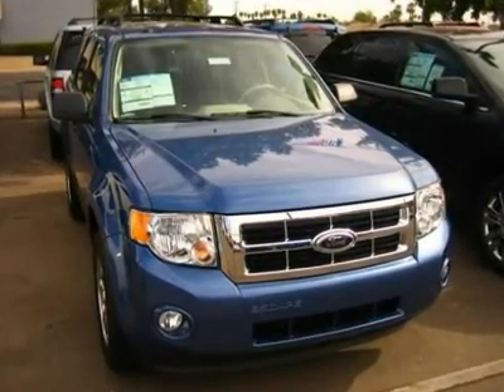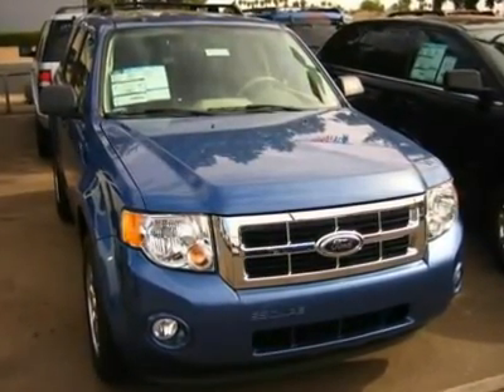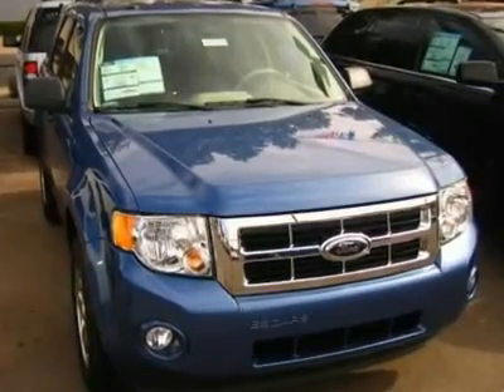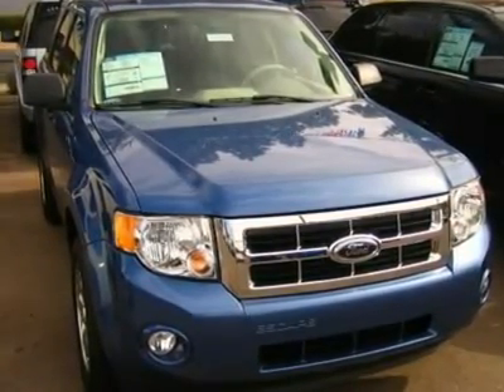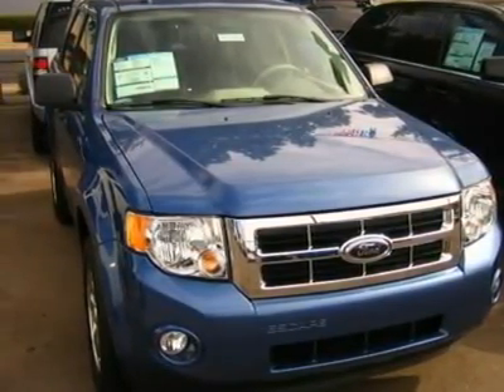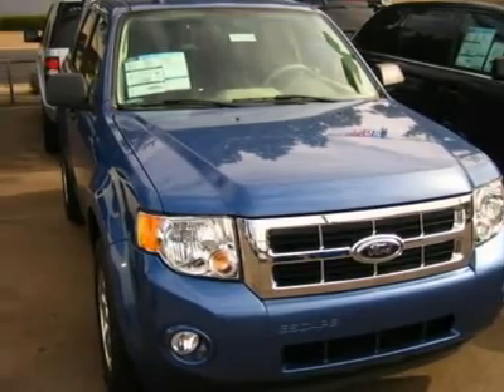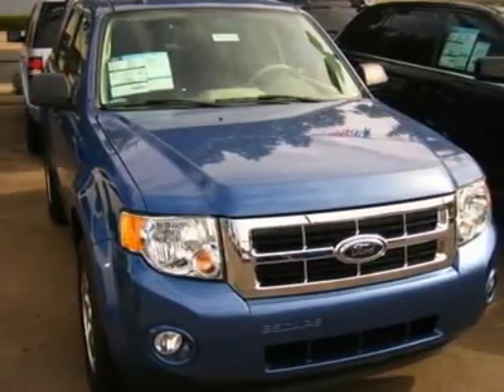2010 FORD ESCAPE Glendale , AZ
2010 FORD ESCAPE Glendale , AZ

Sanderson Ford
6400 N. 51 Ave

You'll love this 2010 Ford Escape. This is a car you'll want to take home. With 0 miles, it features automatic transmission and an exterior color of Sport Blue Metallic. Call us and be the first to open the car door today!